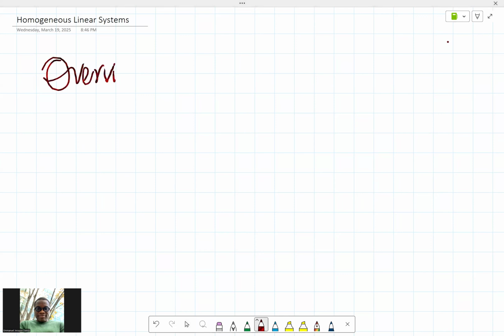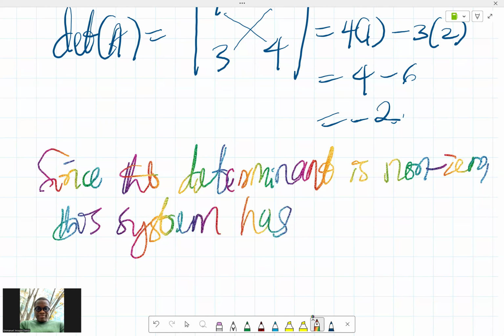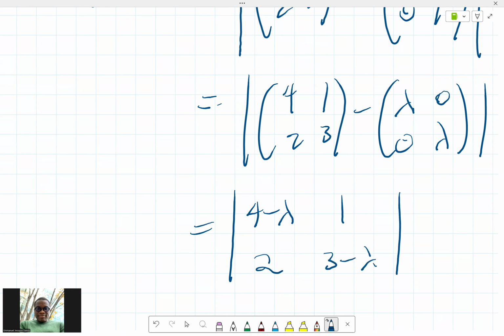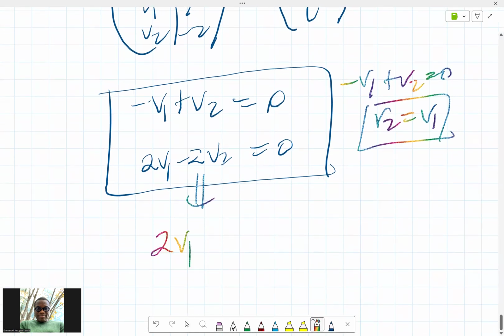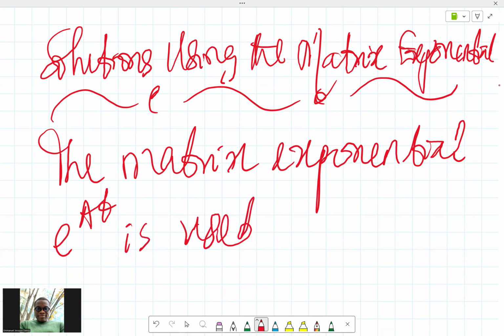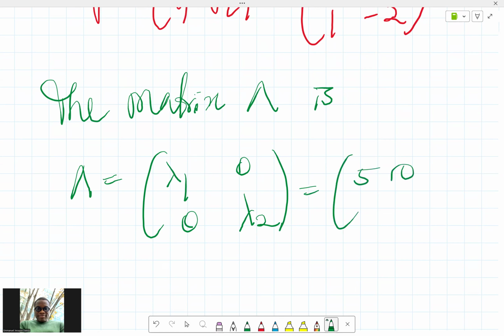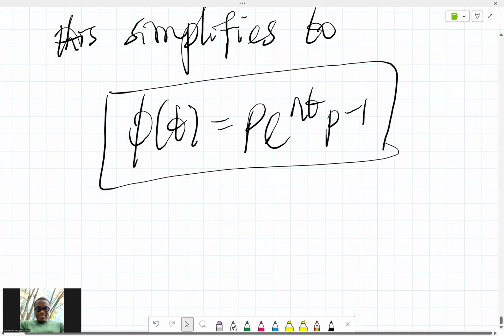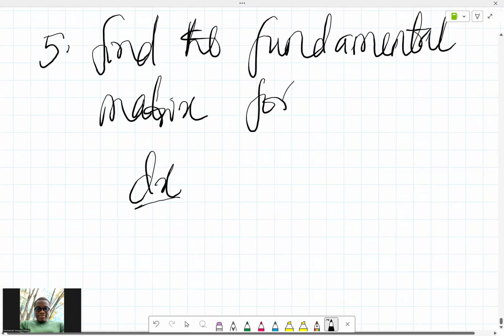23. Homogeneous Linear Systems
In this video, we explore key concepts in linear algebra, focusing on homogeneous linear systems, eigenvalues and eigenvectors, and how to solve them using matrix exponentials and diagonalization.

We break down the methods for finding solutions to systems of equations, calculating eigenvalues and eigenvectors, and using the matrix exponential to solve differential equations.

Additionally, we dive into the process of diagonalizing matrices and understanding fundamental matrices for dynamic systems.

Watch to gain a clearer understanding of these powerful mathematical tools and how they apply to real-world scenarios!